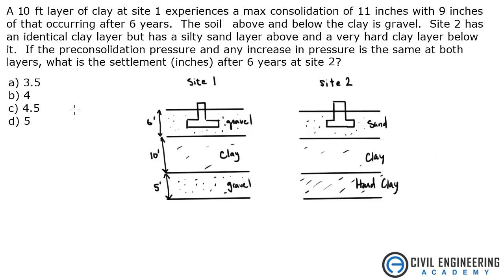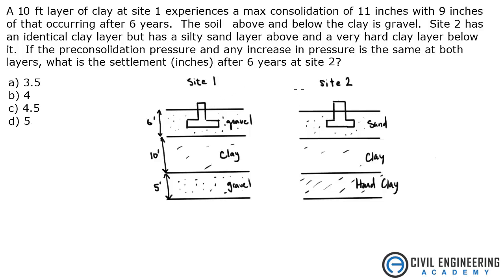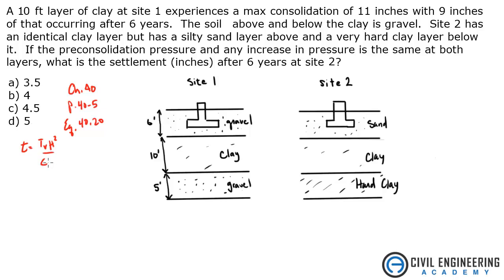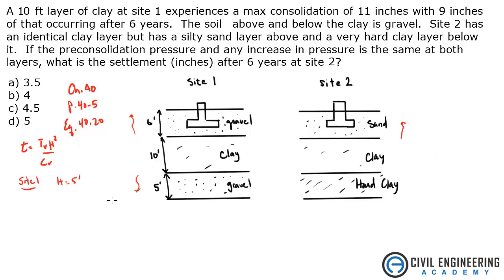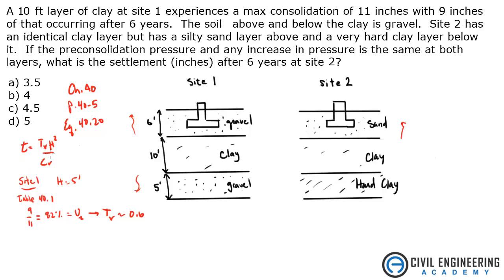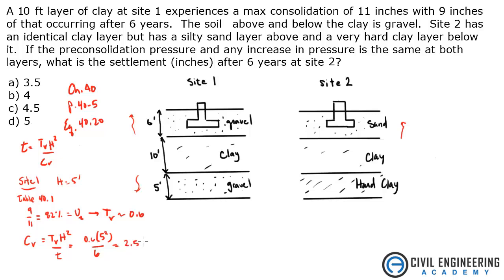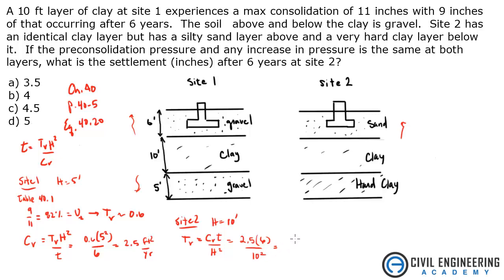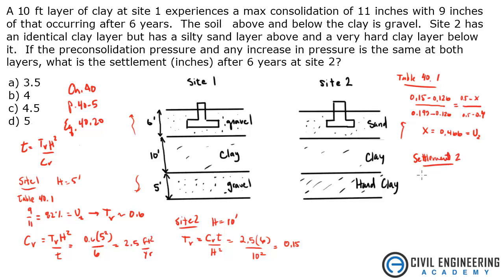Geotech-Primary Consolidation Rate and Settlement Problem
Great geotech problem solving for settlement using primary consolidation equations.

You can also take a free 3-part video series covering everything on how to prepare, take, and pass the PE.  Check it out here: